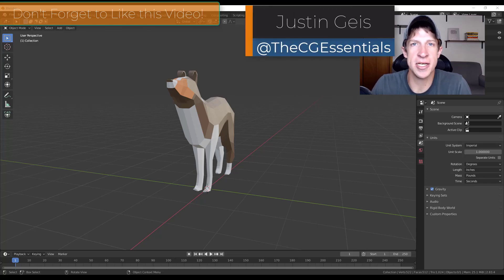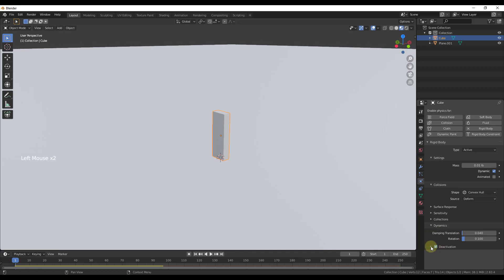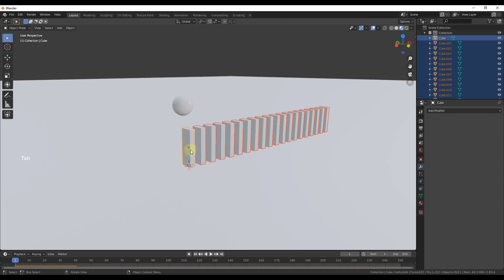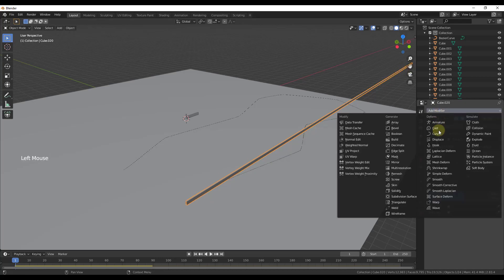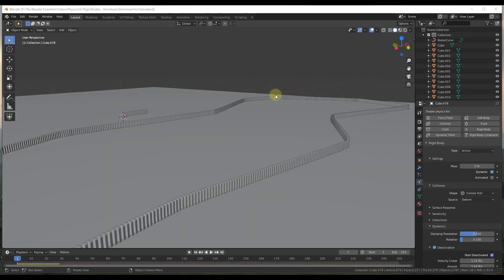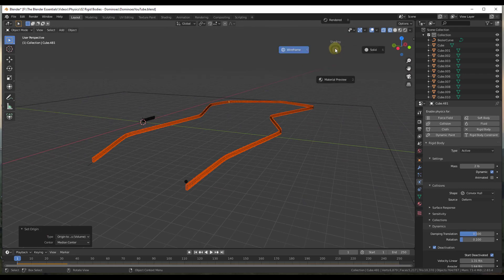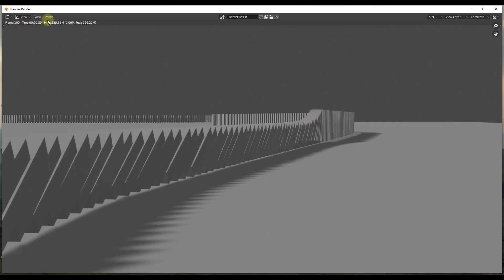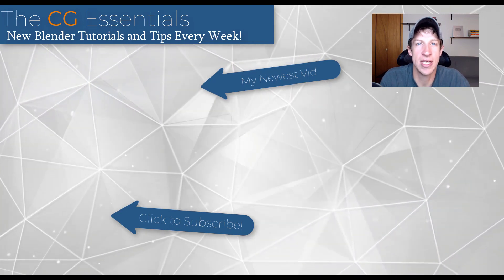Creating a FALLING DOMINO Rigid Body Simulation in Blender! (Blender Physics Tutorial)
In this video, learn how to use Blender's physics engine to simulate falling dominoes! This can be a fun way to learn the way the physics engine works, and also can be used to create some really fun animations!